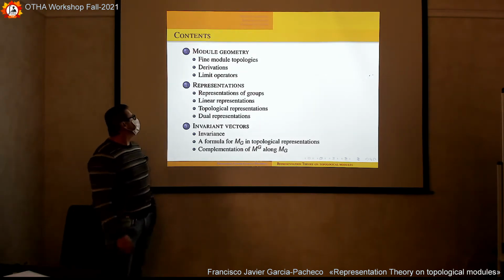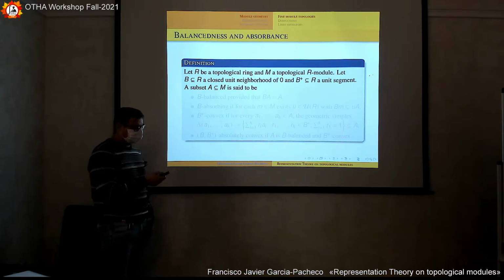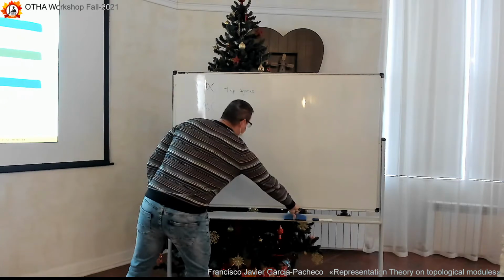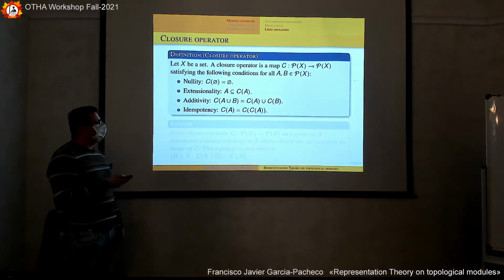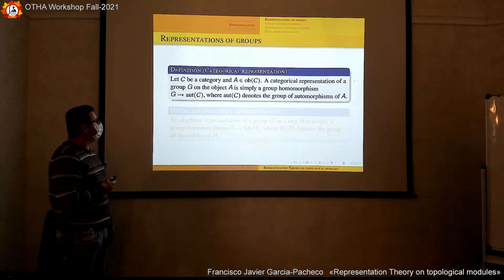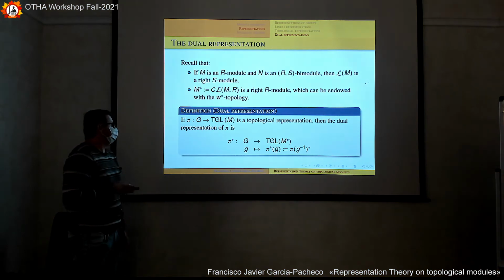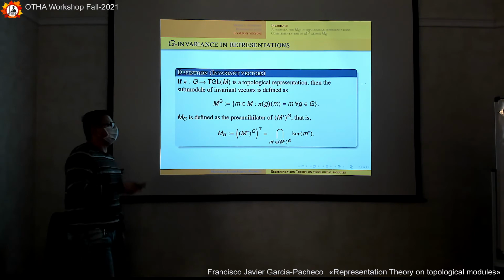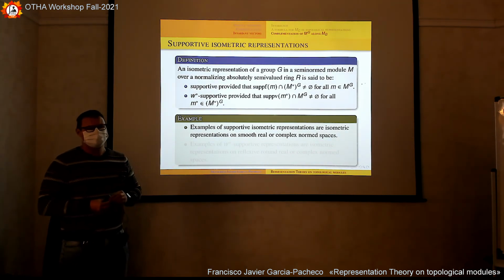Workshop OTHA Fall 2021 - Garcia Pacheco Francisco Javier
García Pacheco Francisco Javier - Representation Theory on topological modules
The international scientific offline workshop OTHA Fall 2021 on operator theory and harmonic analysis and their applications (14-16 December 2021, Southern Federal University, Rostov-on-Don, Russia). The conference program includes invited talks and talks of young scientists.